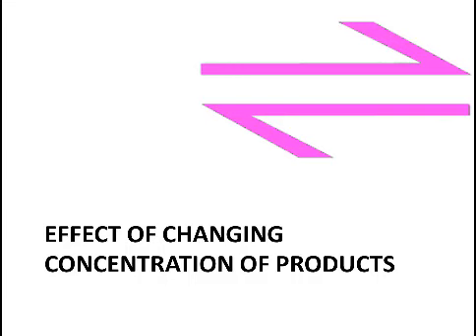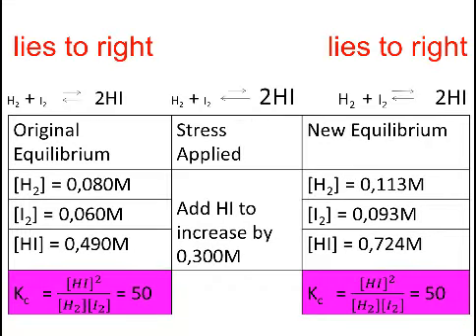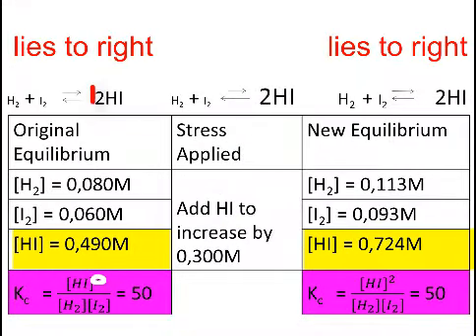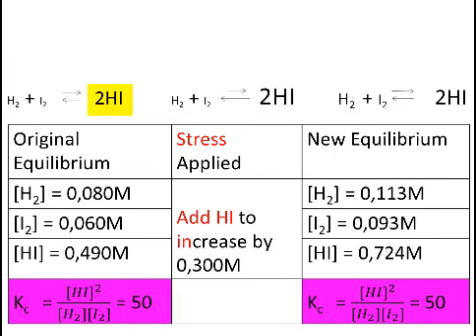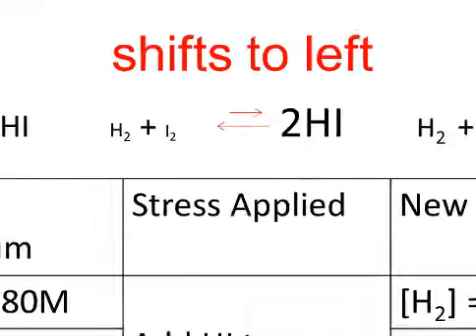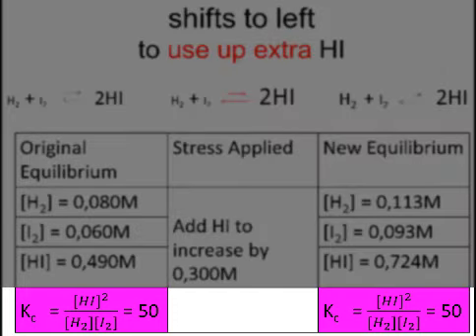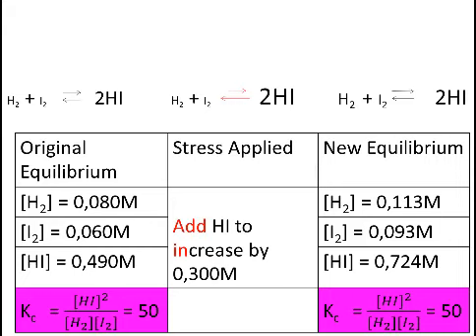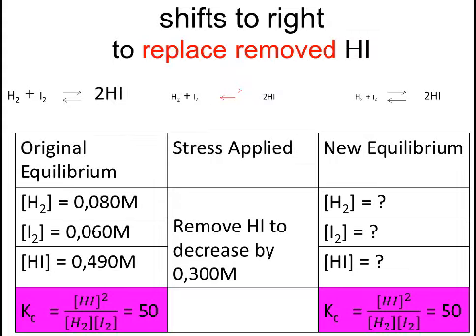Effect of stress on Chemical Equilibrium: Product concentration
Effect of applying a stress on chemical equilibrium.
Application of Le Chatelier's Principle.